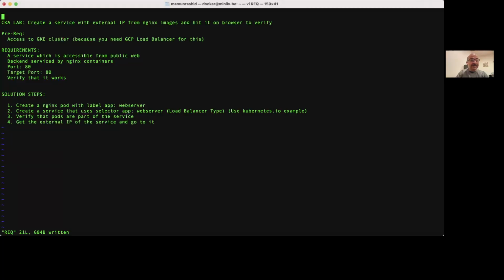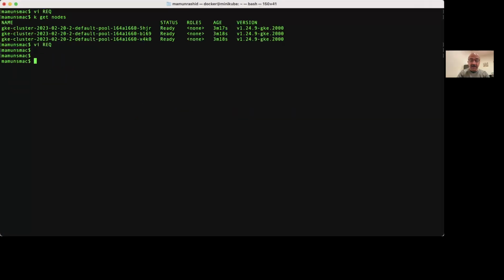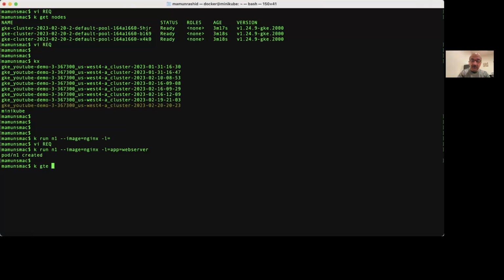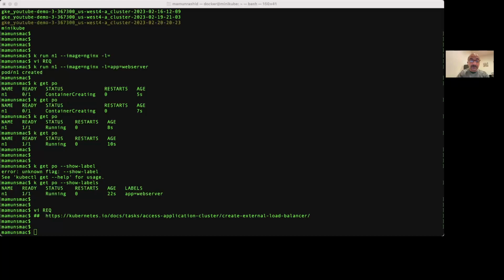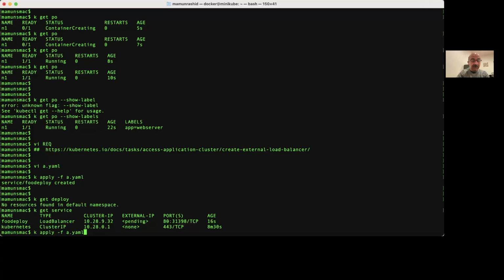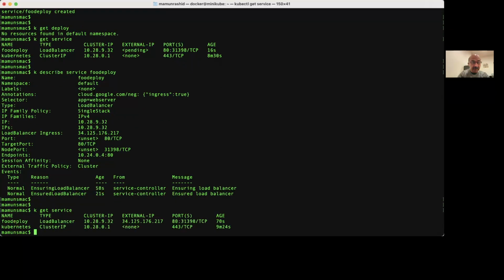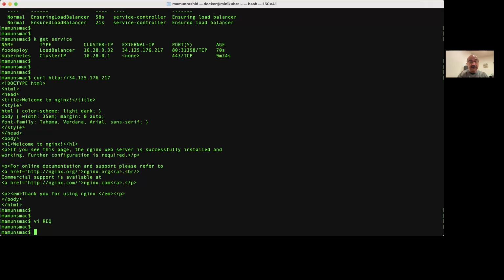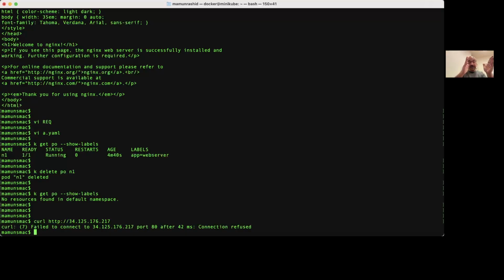CKA LAB 30 (Kubernetes Certification): Service of type external load balancer and verify on browser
CKA LAB: Create a service with external IP from nginx images and hit it on browser to verify

Pre-Req:
  Access to GKE cluster (because you need GCP Load Balancer for this)

REQUIREMENTS:
  A service which is accessible from public web
  Backend serviced by nginx containers
  Port: 80
  Target Port: 80
  Verify that it works

SOLUTION STEPS:

  1. Create a nginx pod with label app: webserver
2. Create a service that uses selector app: webserver (Load Balancer Type) (Use kubernetes.io example)
  3. Verify that pods are part of the service
  4. Get the external IP of the service and go to it